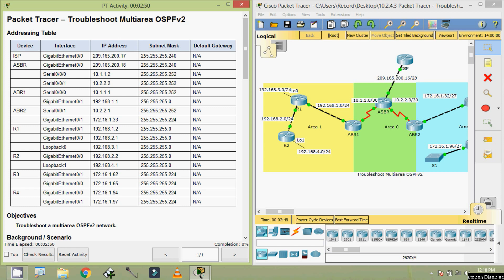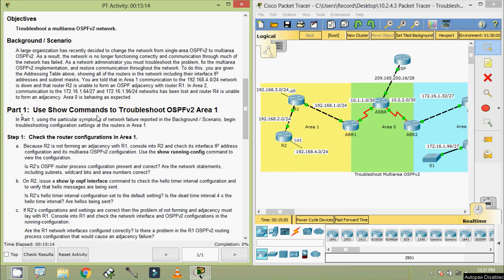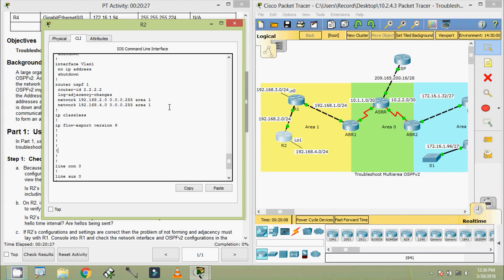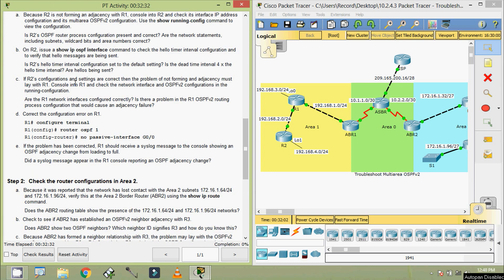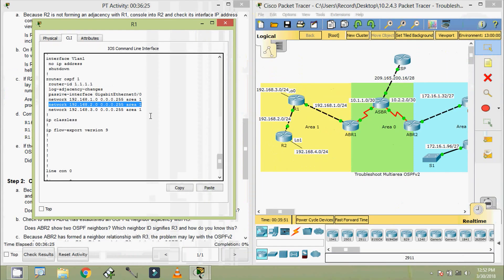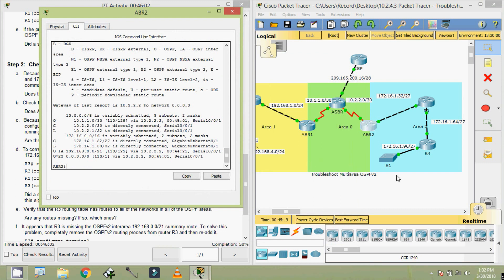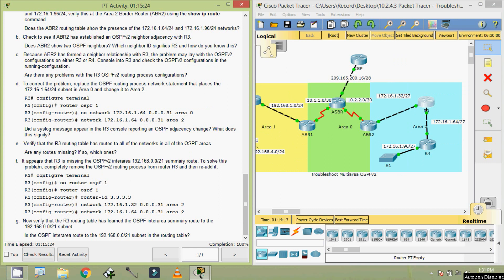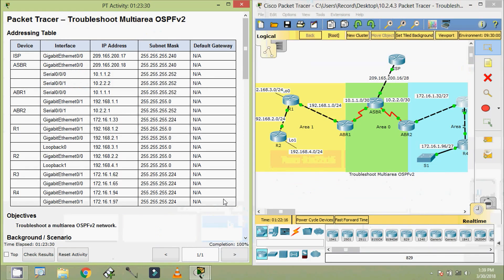10.2.4.3 Packet Tracer - Troubleshoot Multiarea OSPFv2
CCNA Routing and Swtiching: Scaling Networks - 10.2.4.3. Packet Tracer - Troubleshoot Multiarea OSPFv2